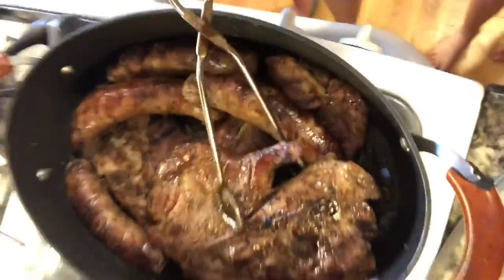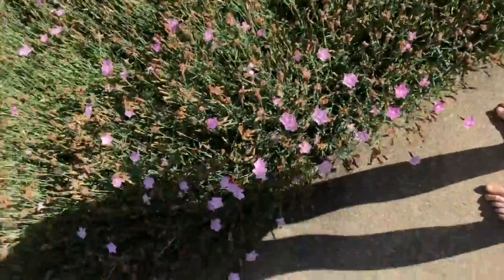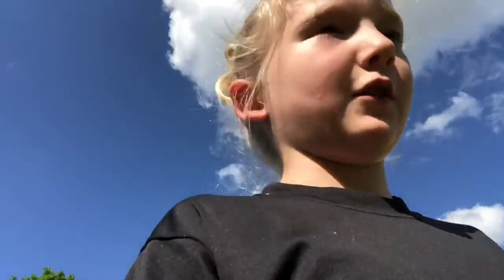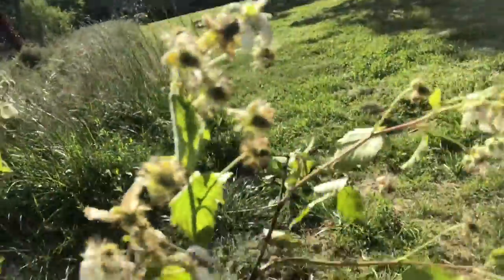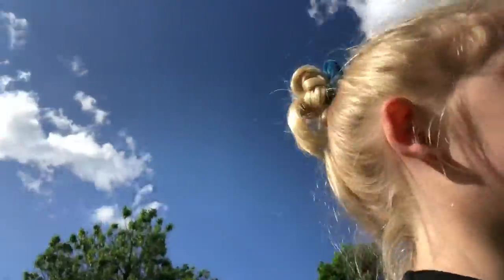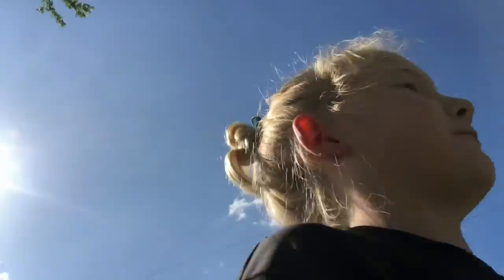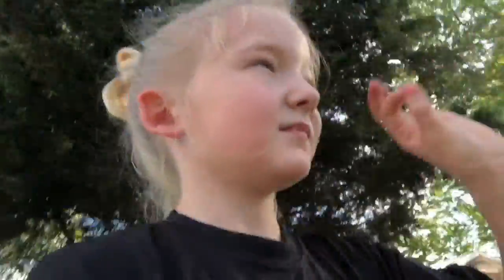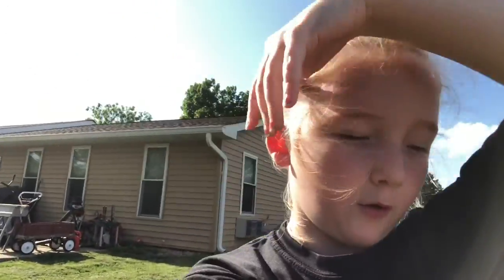Check up on my yard